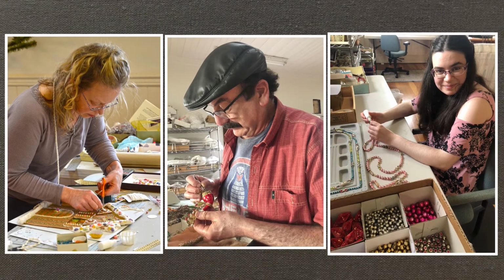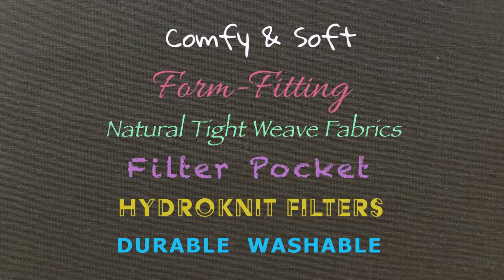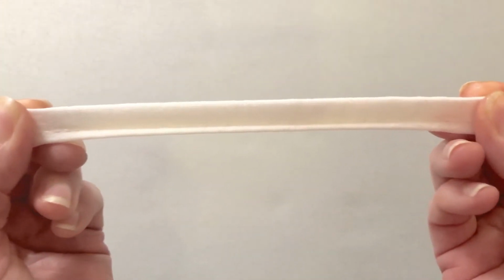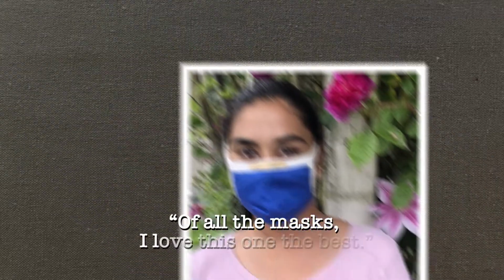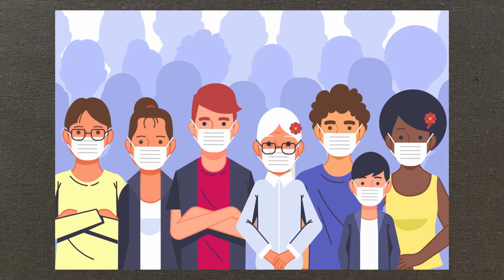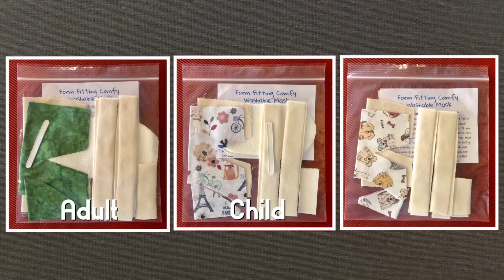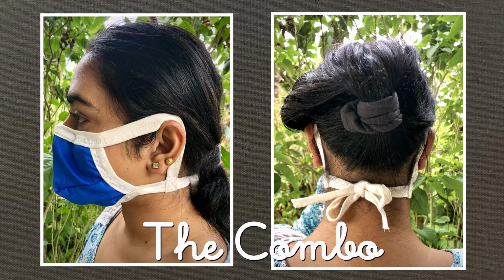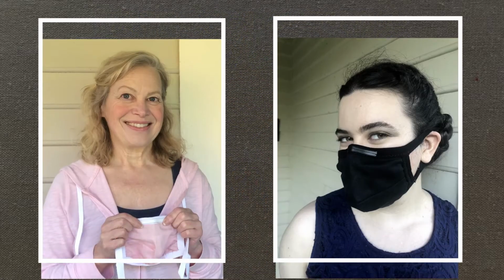SoftWear Mask Sewing Kits, Hear Our Story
~ At this time we are no longer selling mask sewing kits, but are keeping our YouTube channel open. Please enjoy our videos! ~

It all started back in March 2020; we were stuck at home and in need of face coverings. The homemade mask options were hard to breathe in (super stuffy), very scratchy (especially the elastic), and didn’t fit right (leaky). We dug right in and sourced a better pattern – thank you suaymask - modified the pattern, created toddler, kid, and adult sizes, and started sewing for family and friends and our local doc. Soon afterwards, our doc contacted us, desperate for masks for her clinic. Word got out and we sewed masks for our pharmacist, postman, merchants – people who needed a comfy breathable all-day mask solution. People loved them and told us they were the most comfortable masks they’ve ever worn. In fact, people loved them so much that we knew we were on to something, something bigger than us. So we decided that instead of sewing face masks we could help more people by making kits. But not a typical kit with random uncut fabrics and elastic, but a premium kit, with precut and preshrunk tight weave breathable cotton fabrics, custom designed filters, built-in filter pocket, and flexible nose piece, all in one kit.

To learn how to make these well-made, comfy, formfitting mask sewing kits check out our tutorial